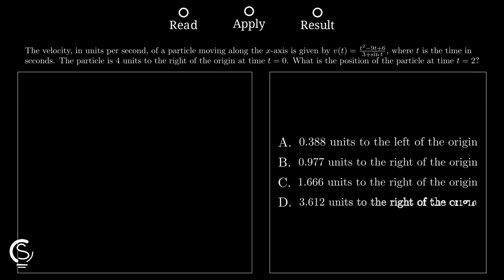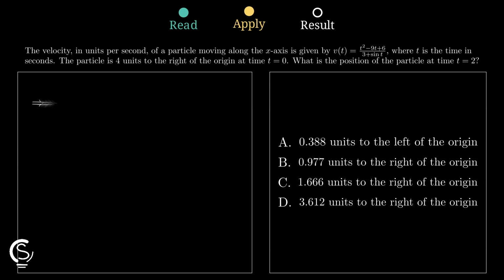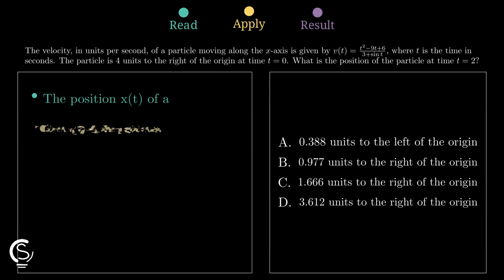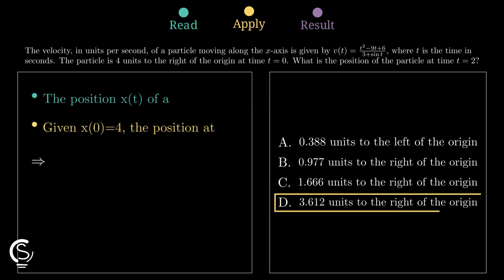2025 AP Calc AB Question 81 - Particle Position from Velocity Integral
Detailed step-by-step solution for the 2025 AP Calculus AB Question 81 focusing on Particle Position from Velocity Integral. This video explains how to find the final position of a particle by integrating its velocity function and accounting for the initial condition. The velocity, in units per second, of a particle moving along the x-axis is given by v(t)=(t^2-9t+6)/(3+sin t), where t is the time in seconds. The particle is 4 units to the right of the origin at time t=0. What is the position of the particle at time t=2? Want more AP practice?